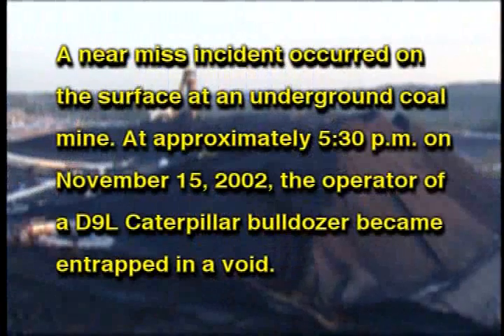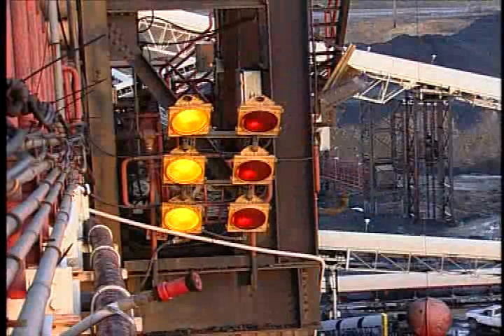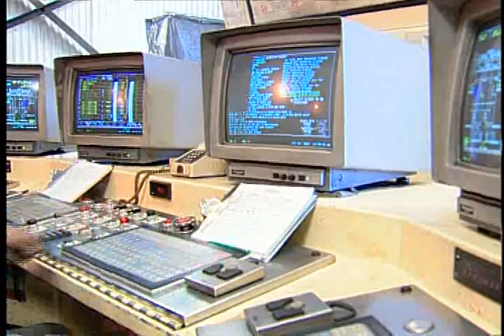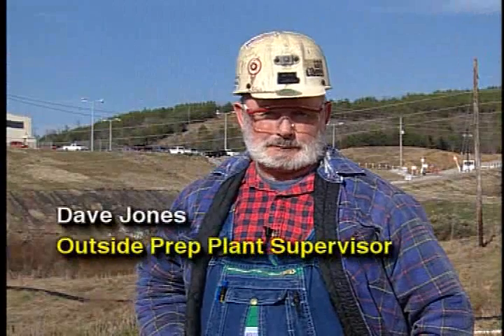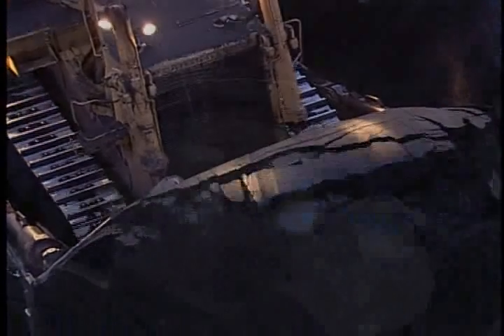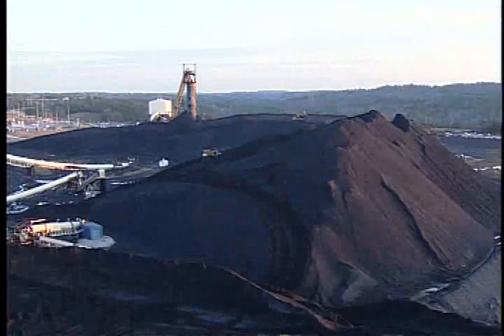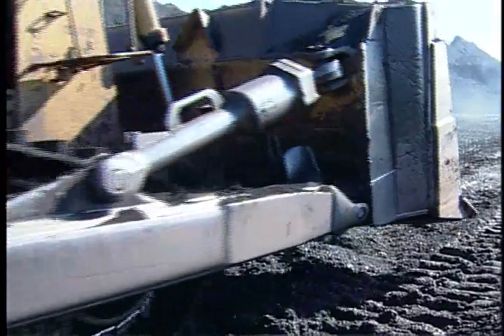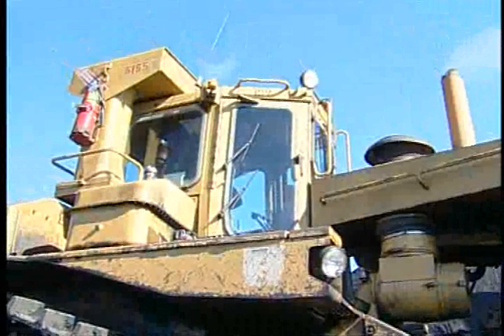surgepilesurvive 7 min